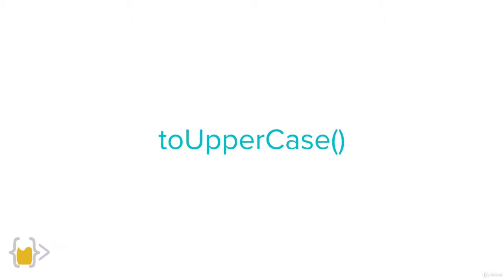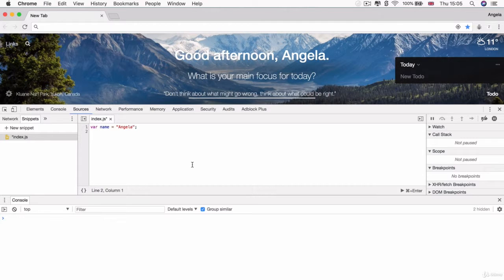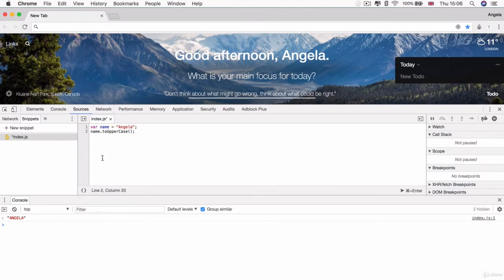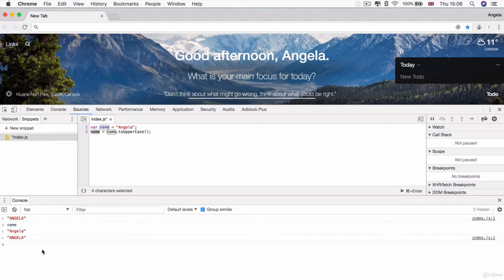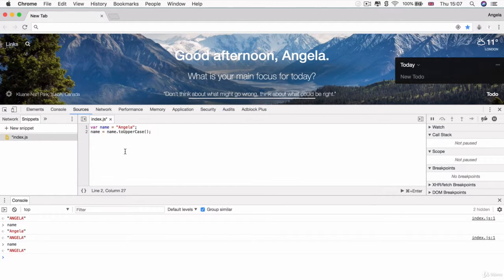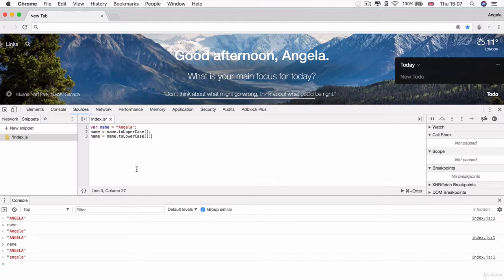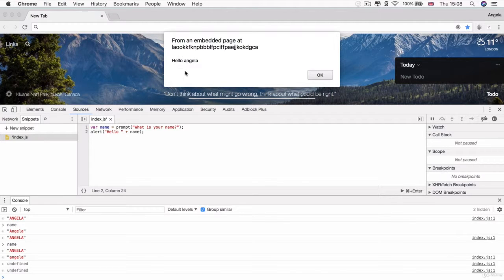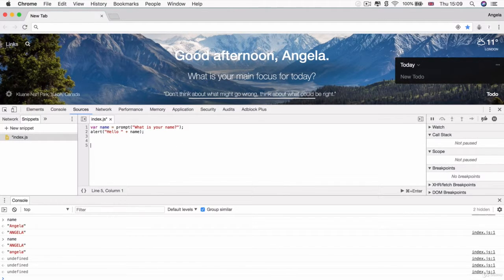085 Challenge Changing Casing in Text